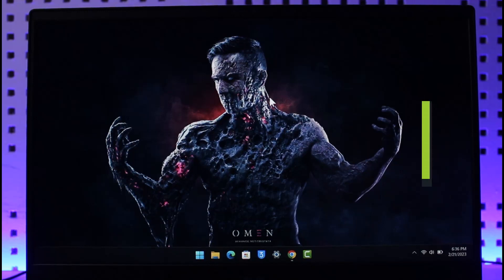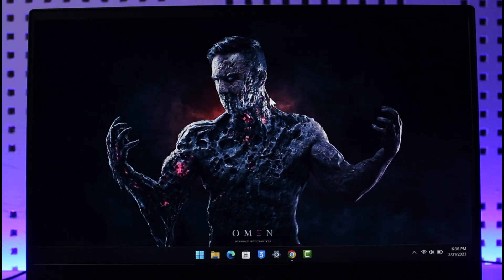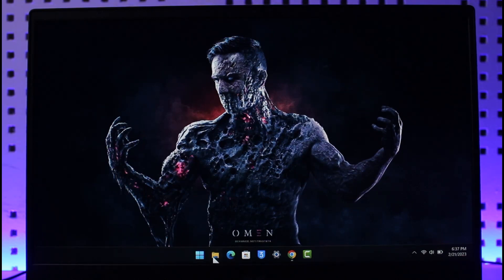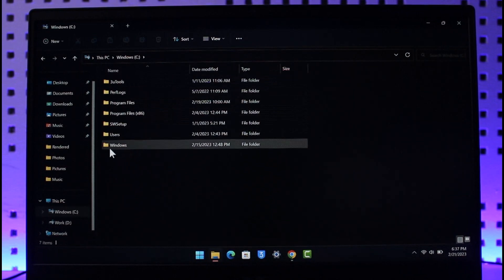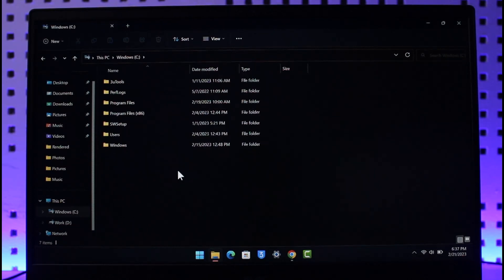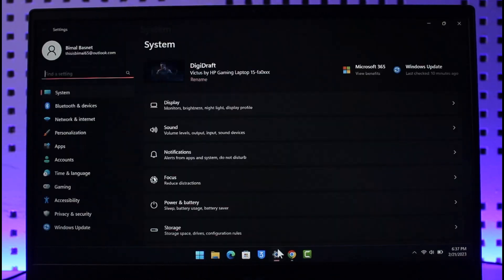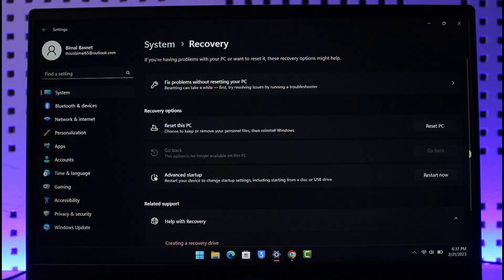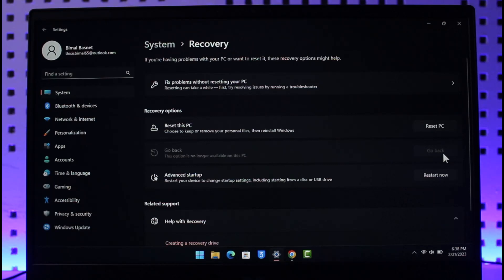How to Rollback Windows 11 Update - Downgrade Windows 11 to 10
In this video, I will show you how to roll back the Windows 11 update after upgrading it.

~ Chapters:
0:00 Introduction
0:13 Things to Understand
1:06 Rollback Windows 11 Update
1:44 Conclusion